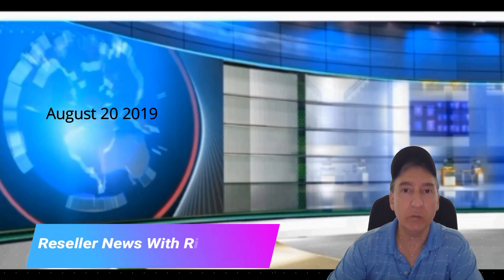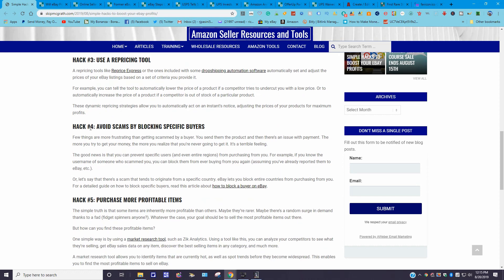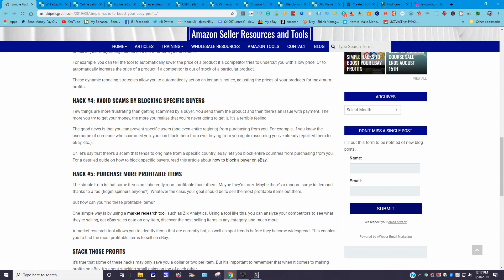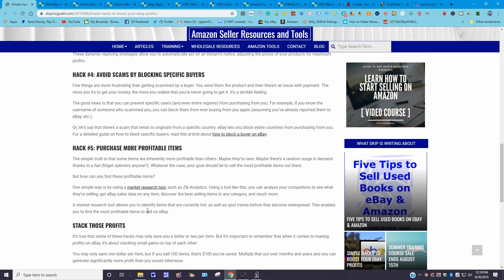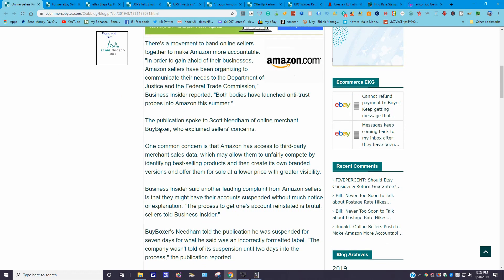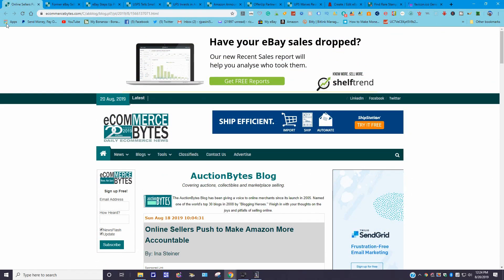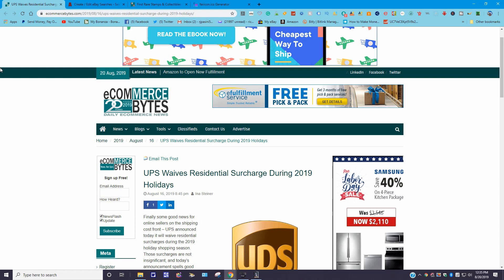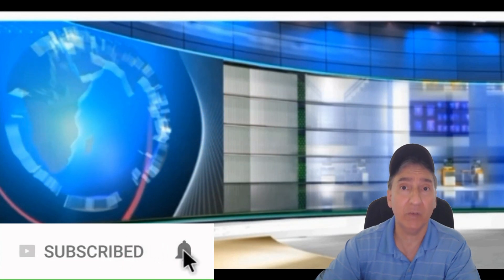Reseller News For August 20 2019